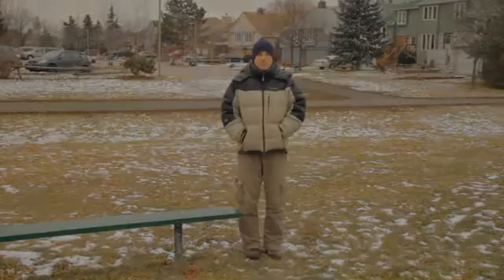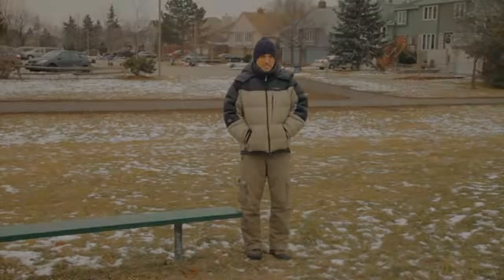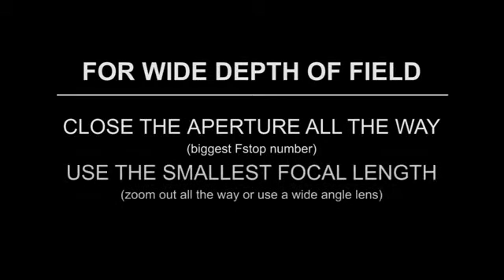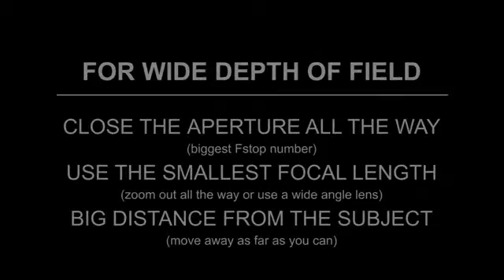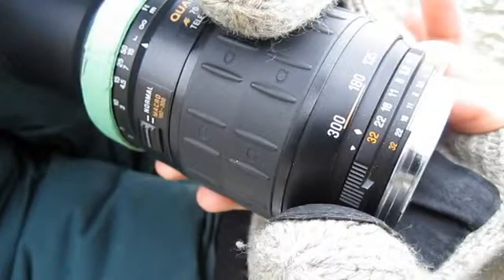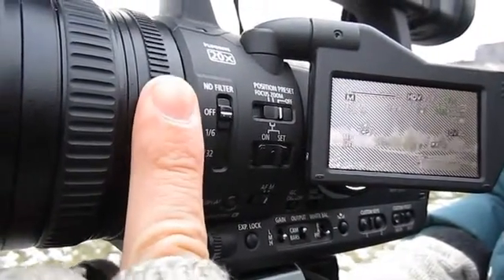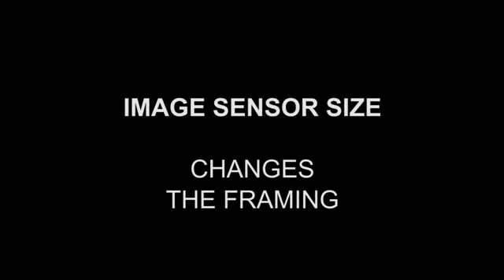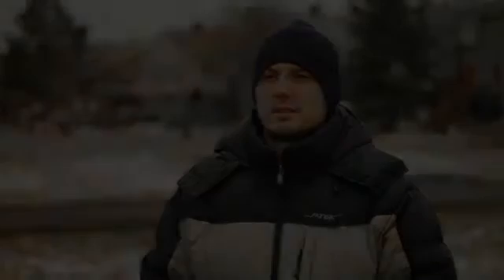Video and Film Basics 03 Depth of Field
Video and Film Basics
Learn the basics of operating cameras and getting good shots. How to set the proper exposure. Using a light reflector. What lenses to use and when, etc.